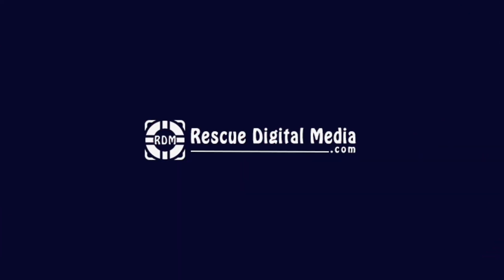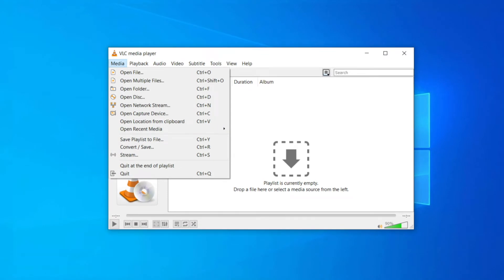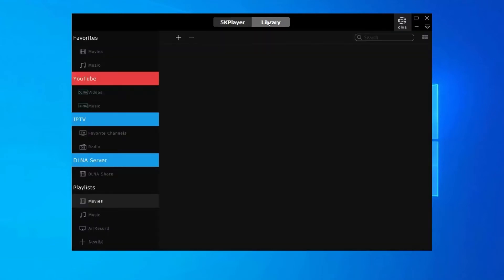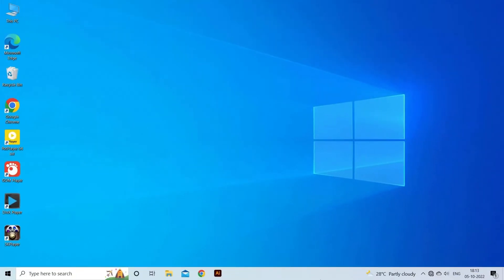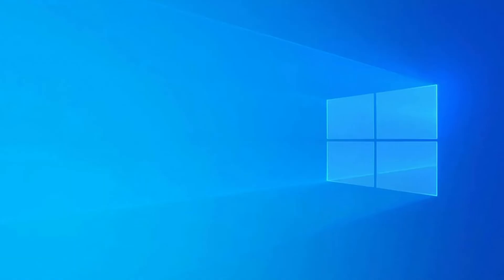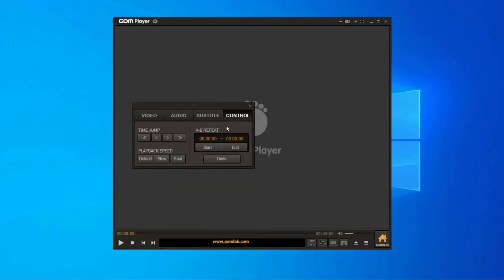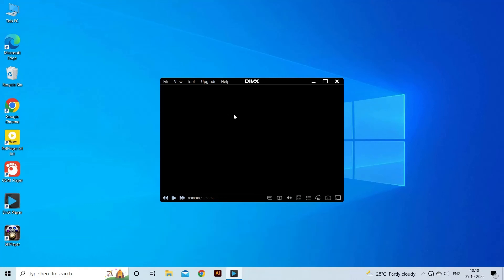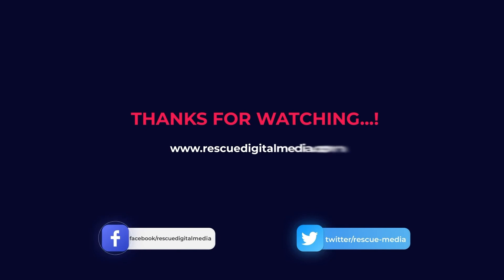7 Best Media Players for Windows 10 /11| Working Solutions| Rescue Digital Media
Know some of the best Media Players for Windows 10/11 of 2022 with this YouTube video.

Key moments in the video:

00:00 - Intro
00:36 - Player 1: VLC media Player
01:12 -  Player 2: 5K Player
01:58 - Player 3: PotPlayer
02:45 - Player 4: Windows 11 Media Player
03:08 - Player 5: GOM Media Player
03:08 - Player 6: Kodi Player
03:08 - Player 7: DivX Player